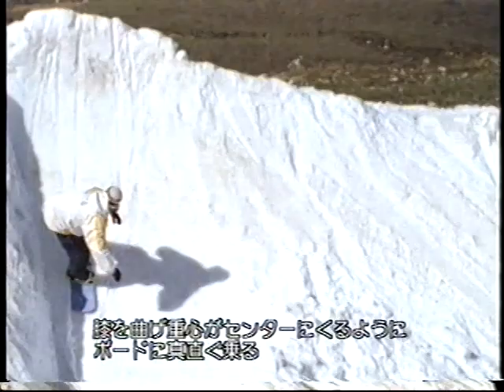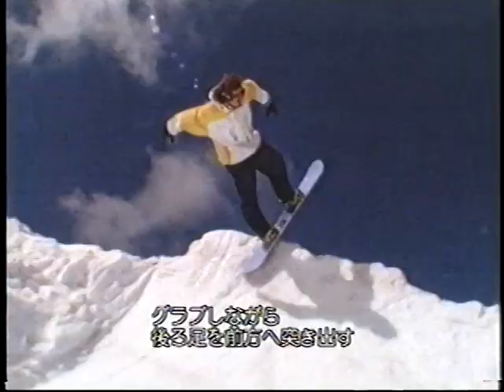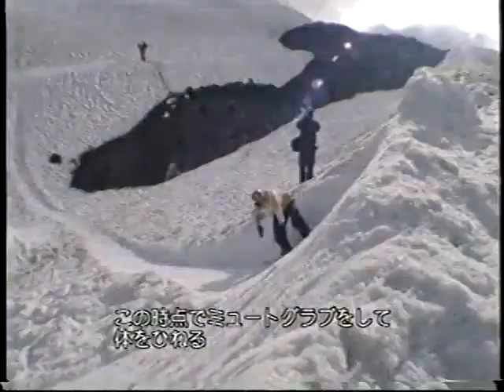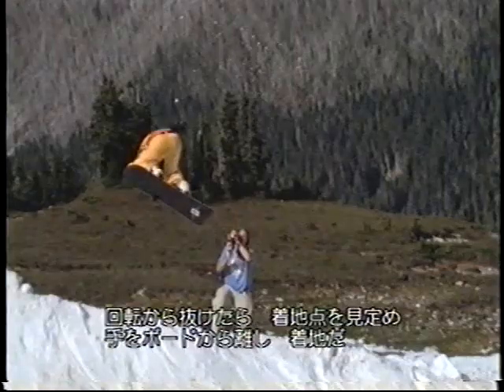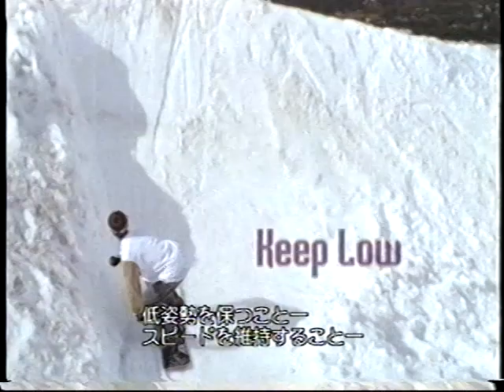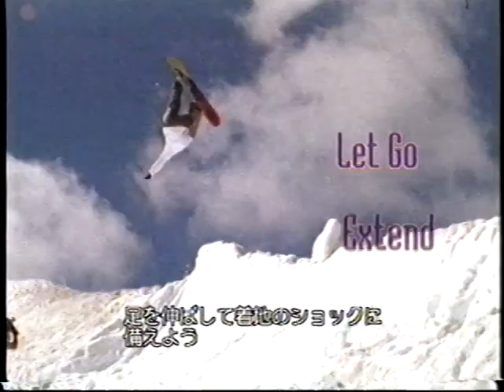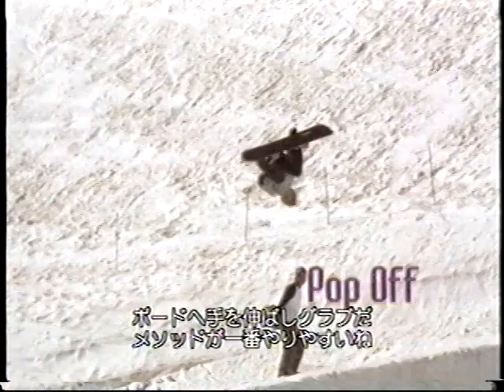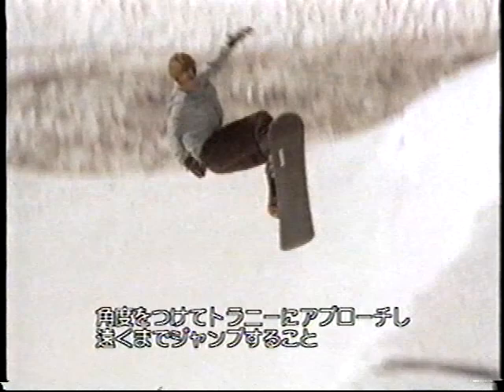SNOW BOARD Tricks Progression "Skillz"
Mike Michealchuck,Kevin Sansalone,Derek Heidt , Jesse Fulton , Jorli Ricker